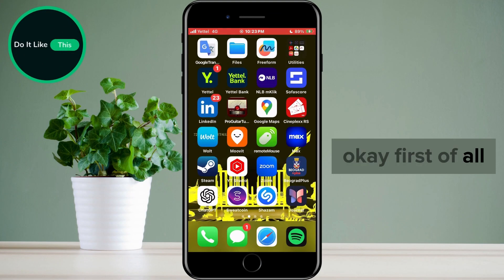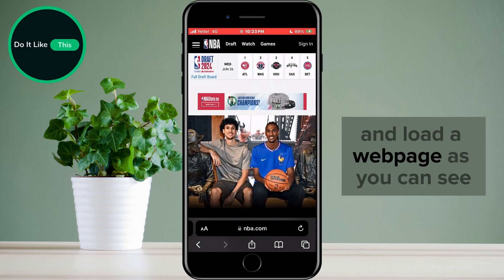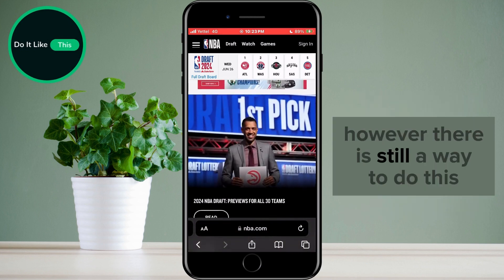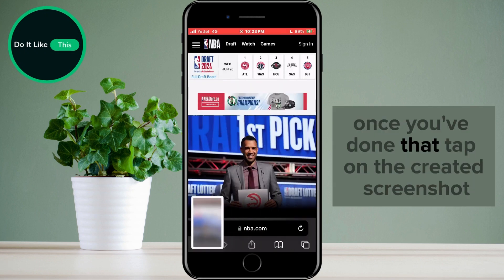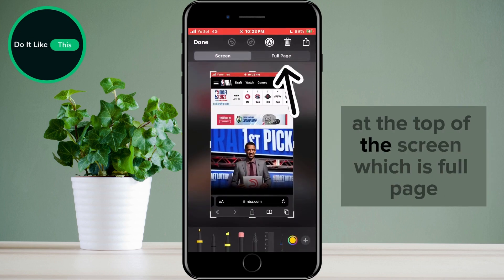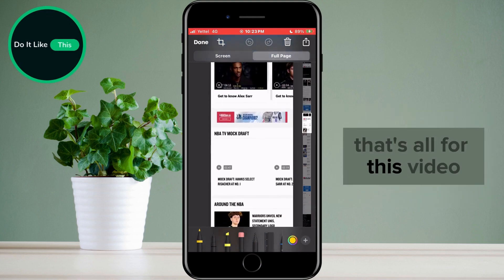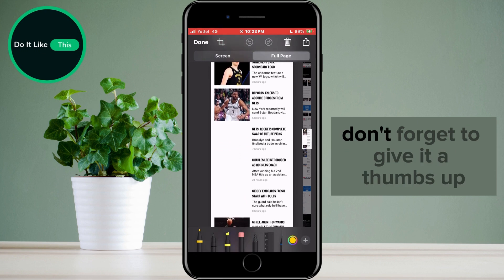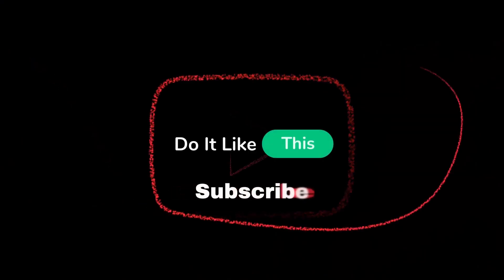How To Make a Long Screenshot On iOS 18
Discover how to capture long screenshots on your iPhone with iOS 18! In this video, we'll walk you through the process, from accessing the screenshot feature to stitching together extended screenshots for seamless, full-page captures. Whether you're saving a lengthy conversation, a webpage, or an article, this guide will make it easy.